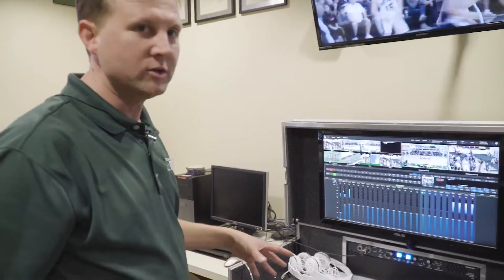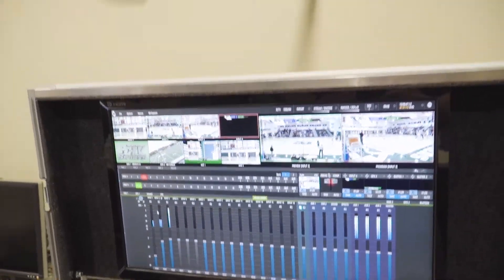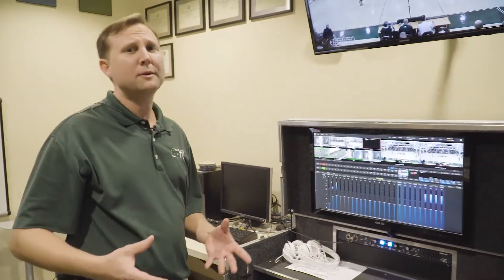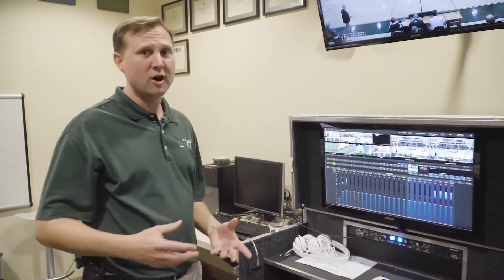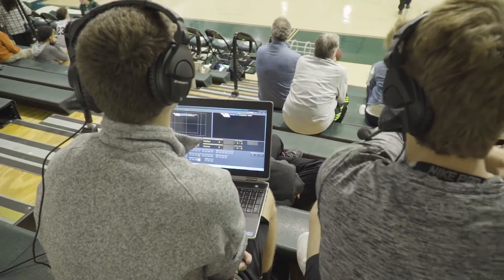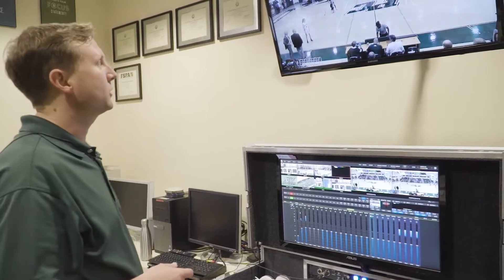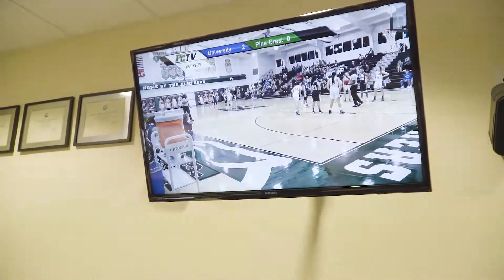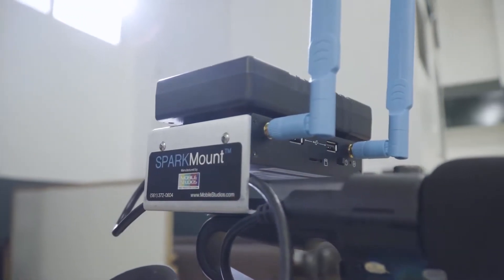Camera mounted NewTek Connect Spark enables cable free WiFi video production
The Pinecrest School in Fort Lauderdale, Florida is streaming live sports events via a TriCaster TC1 and JVC cameras equipped with NewTek Connect Sparks (HDMI). Cable free Wifi transmission over their network is facilitated  by a product manufactured by Tactical Fiber Systems called a  SparkMount Battery Kit (Patent Pending). The kit includes a SparkMount bracket for a Connect Spark, hardware to install the bracket on any video or DSLR camera, a Lithium Ion battery that powers a Connect Spark up to 15 continuous hours, SDI,HDMI and DC power cables.

NewTek, TriCaster, NDI and Connect Spark are trademarks of NewTek, Inc.